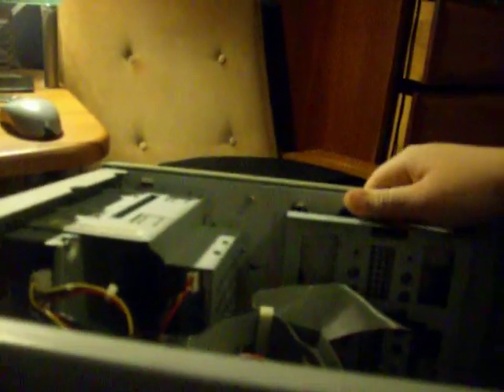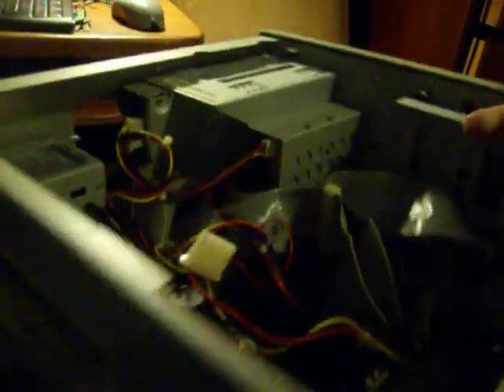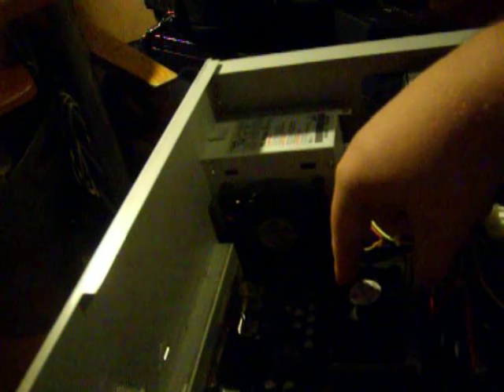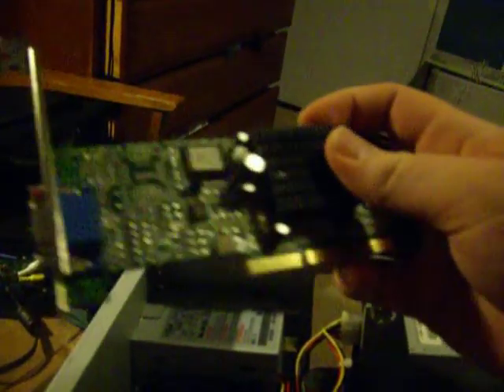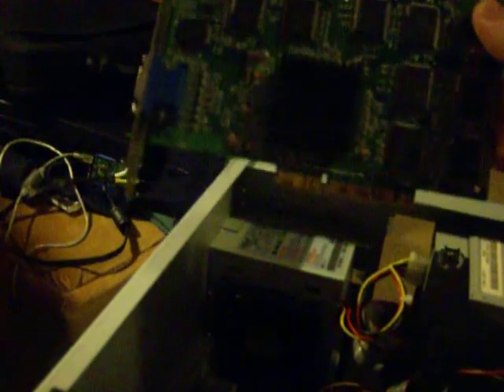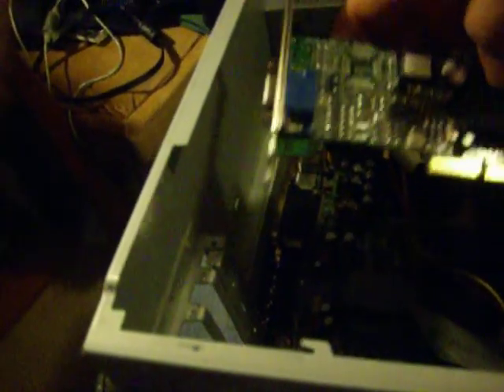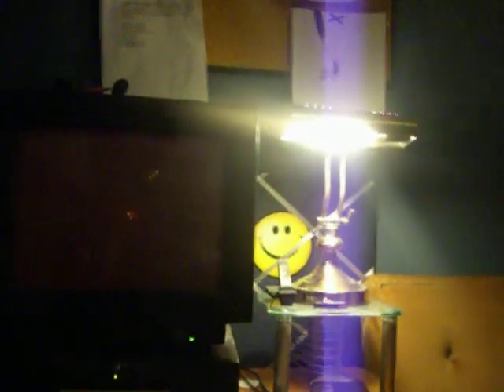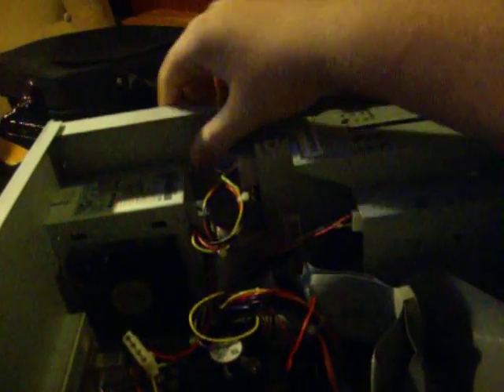How To Fix The Black Screen Of Death Might Work And Might Not Work